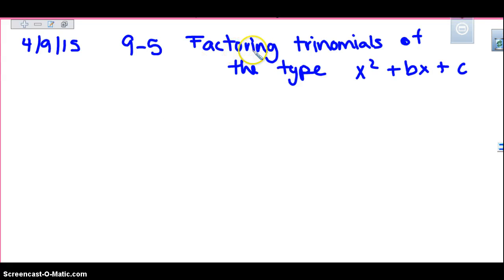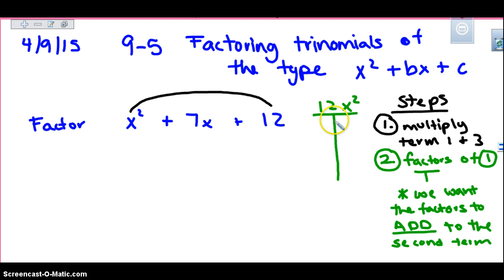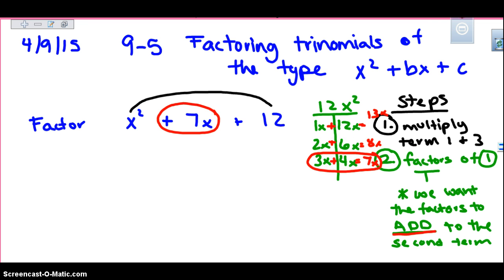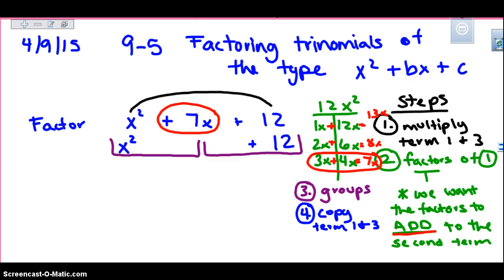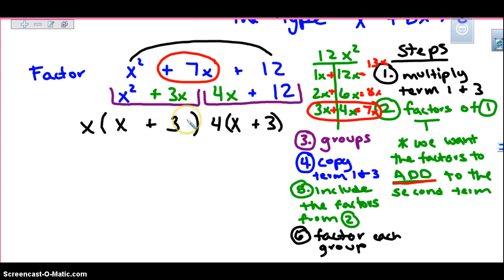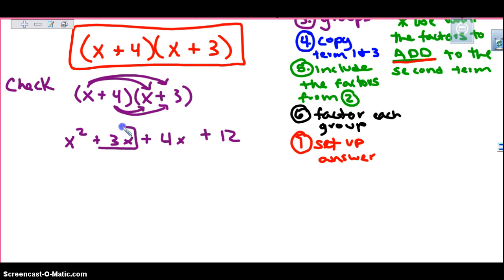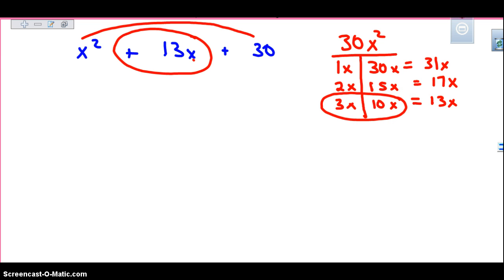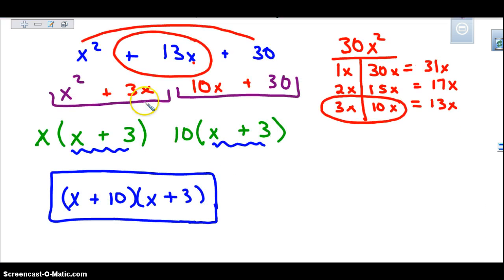factoring trinomials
Algebra: 9-5 Factoring Trinomials